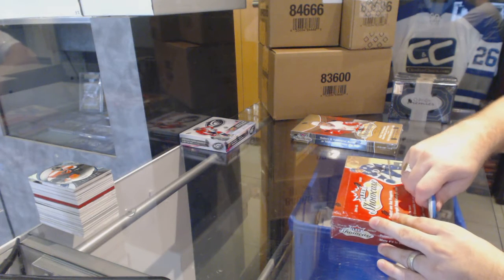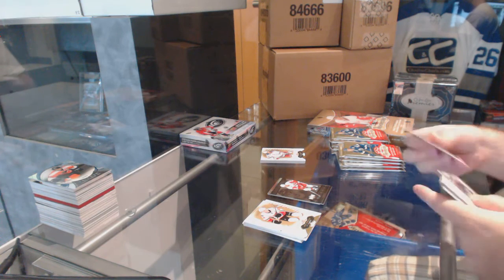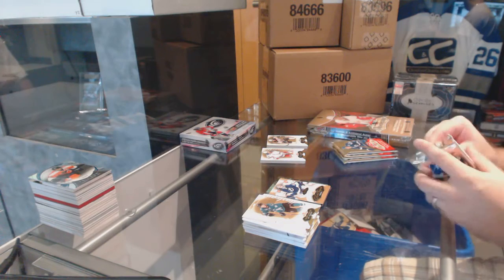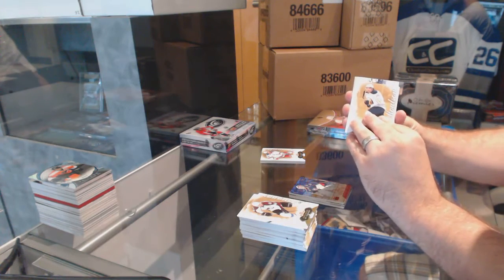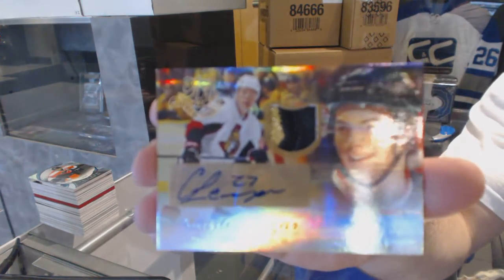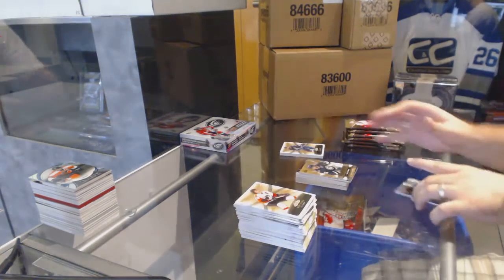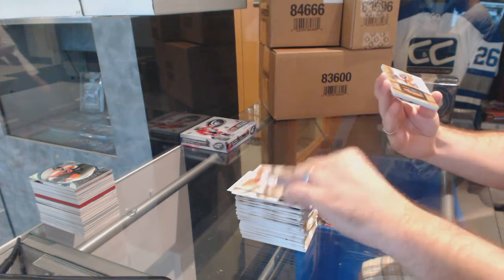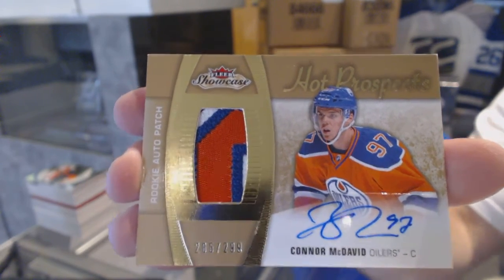15-16 UD Fleer Showcase & 14-15 UD Fleer Showcase Hockey Breaks - C&C GB #6120